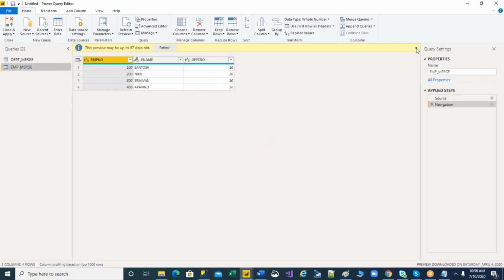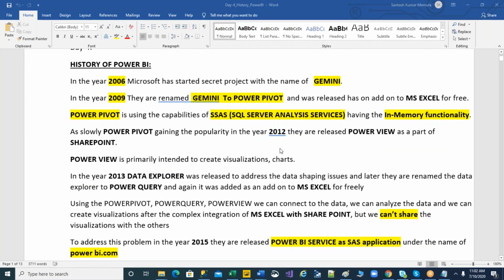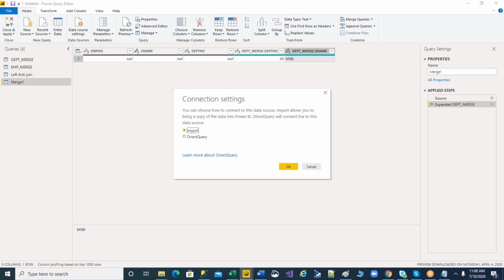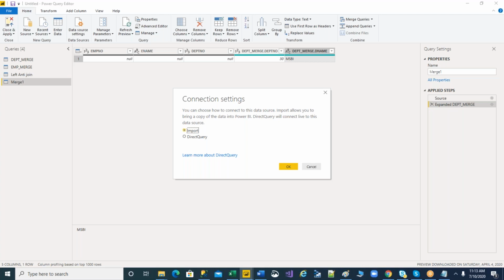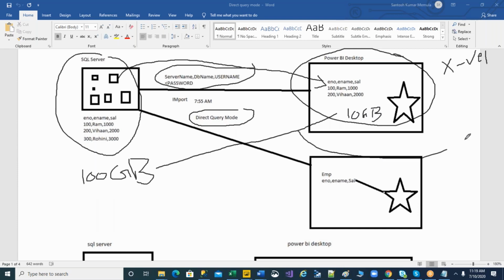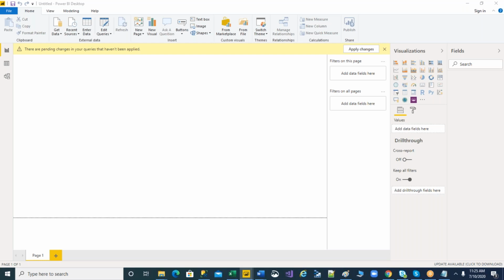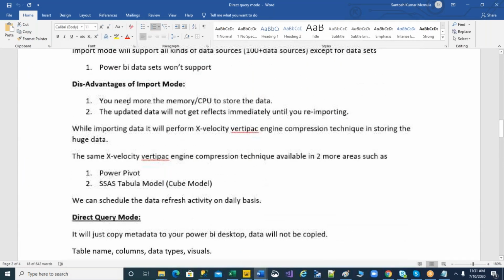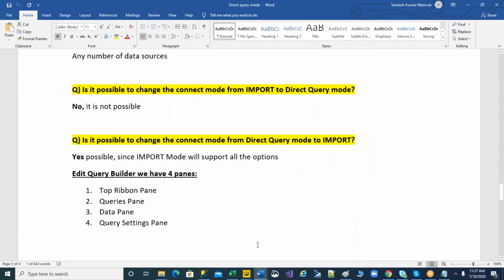PowerBIAdmin 10 07 2020